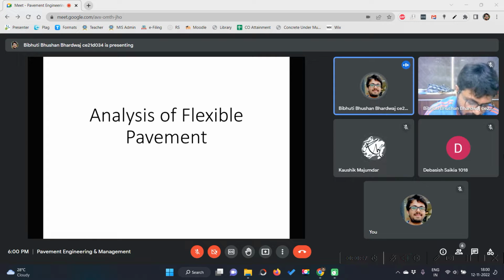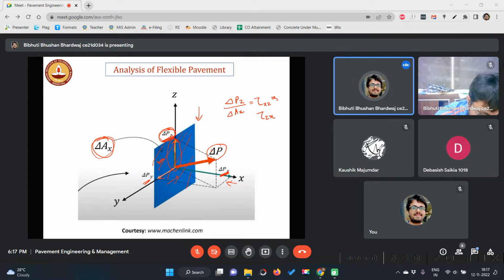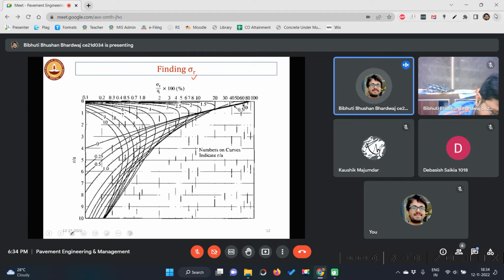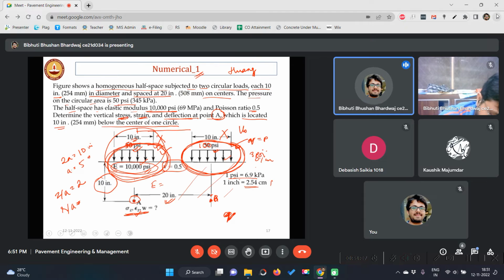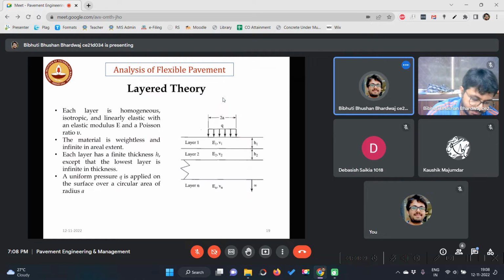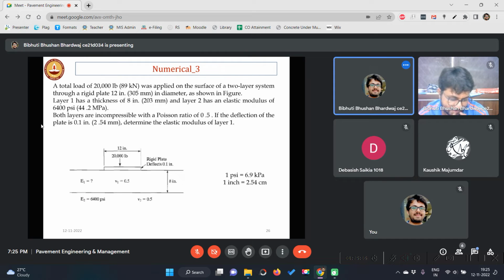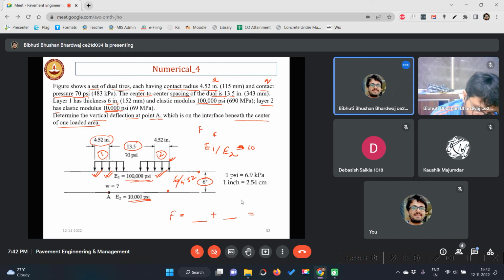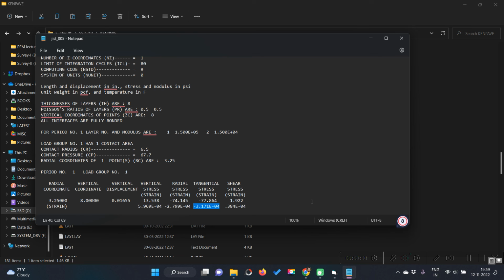PEM Lecture 10 & 11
Manual Analysis of Flexible Pavement
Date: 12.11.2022